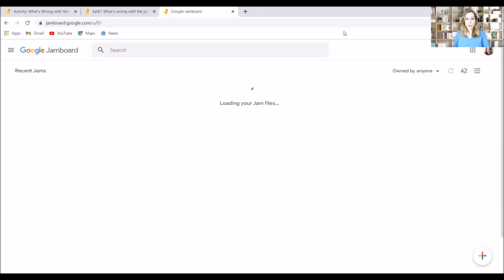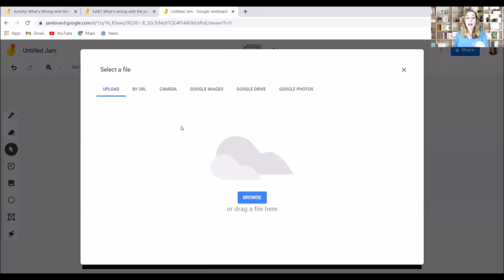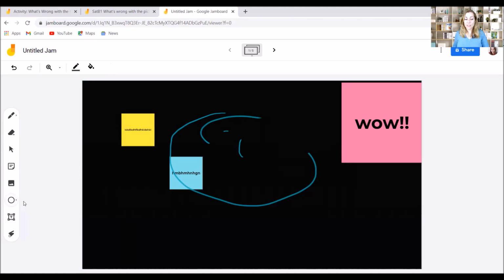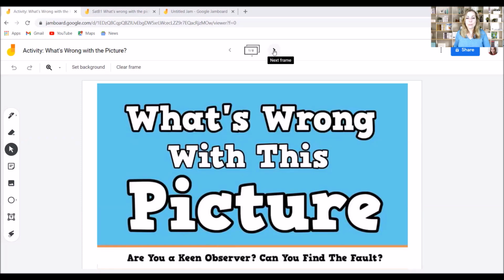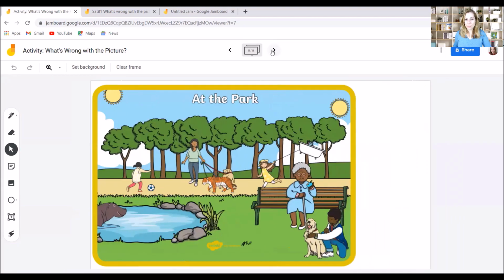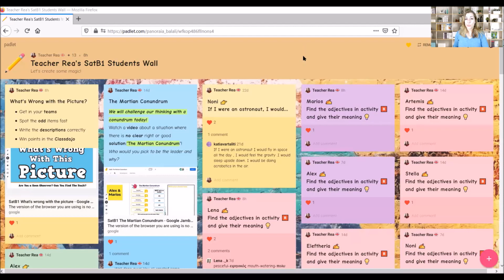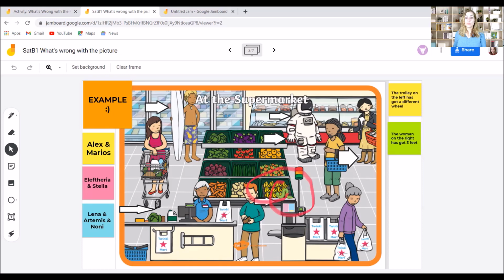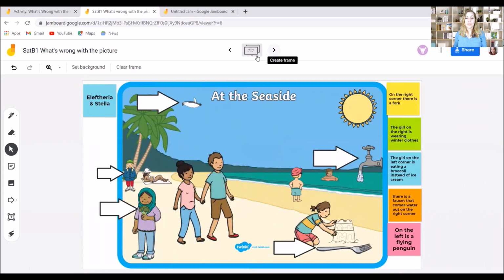Teacher Rea | Glossomatheia | How to use Jamboard for Collaborative Writing - WWWTP Challenge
Google Jamboard is not only a great 𝕔𝕒𝕟𝕧𝕒𝕤 for presentations, but also a fantastic digital tool to promote 𝕔𝕠𝕝𝕝𝕒𝕓𝕠𝕣𝕒𝕥𝕚𝕧𝕖 𝕨𝕣𝕚𝕥𝕚𝕟𝕘 with your students. Definitely 𝓸𝓷𝓮 𝓸𝓯 𝓶𝔂 𝓯𝓪𝓿𝓼! 💙🎨✏️
Watch my video where I explain how you can use it with 𝑻𝒘𝒊𝒏𝒌𝒍 𝑹𝒆𝒔𝒐𝒖𝒓𝒄𝒆𝒔 and monitor your students' work in real time!
Try it out and share your feedback in the comments!